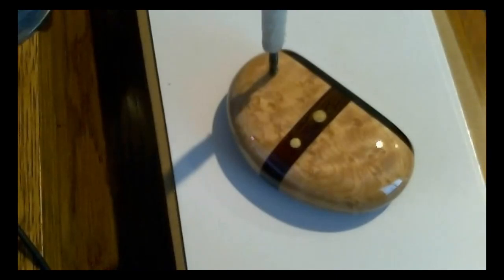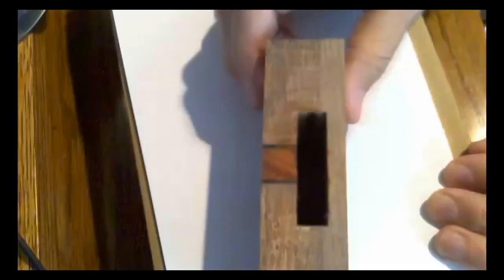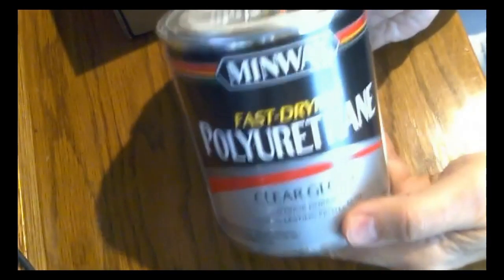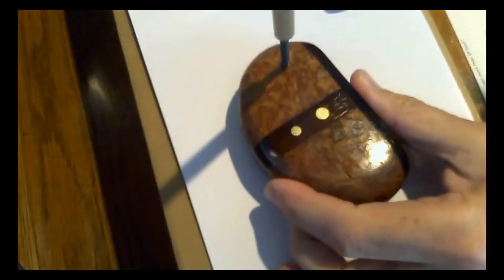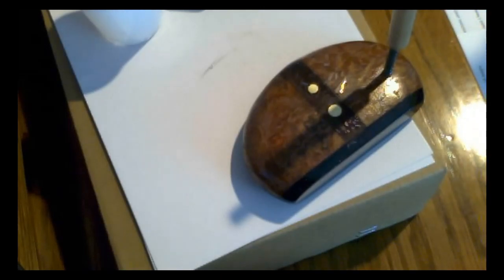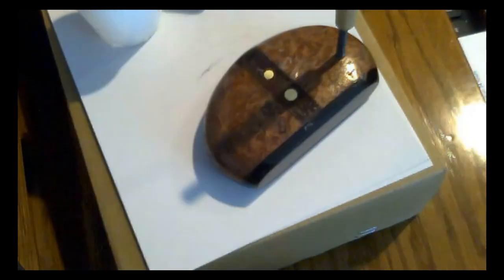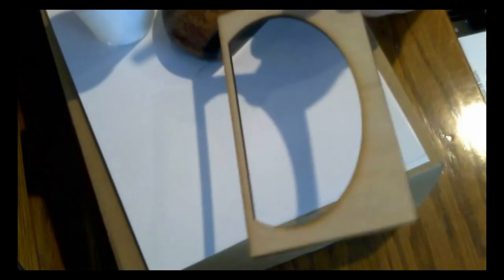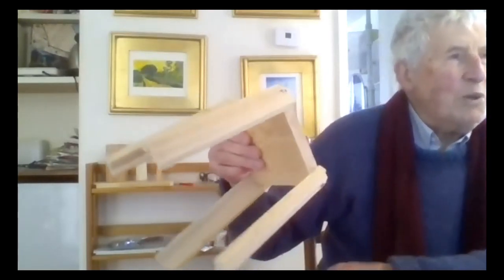Making a Wooden Putter Head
Making a wooden putter head with a polyurethane finish.